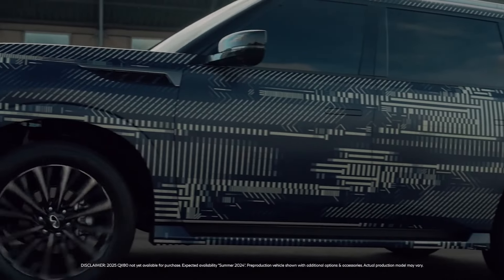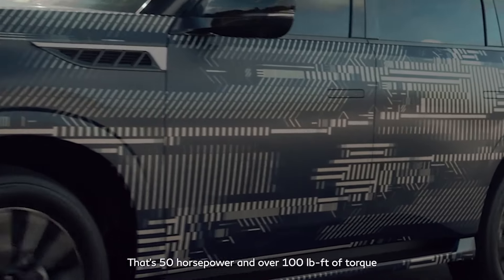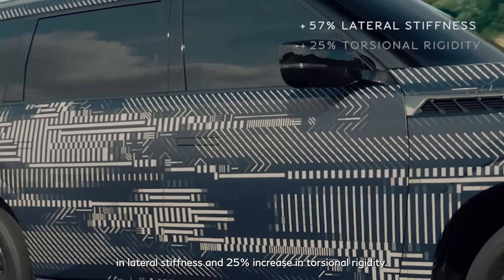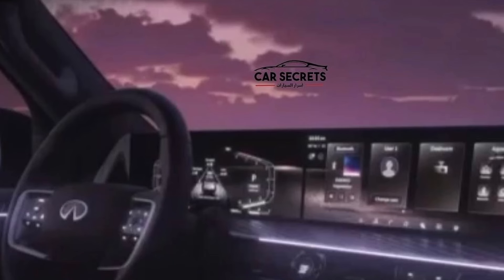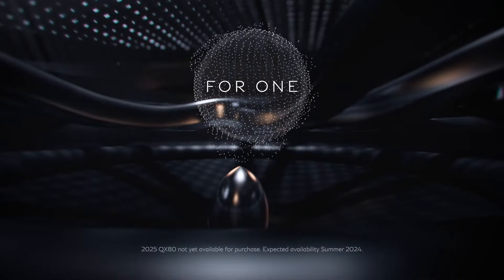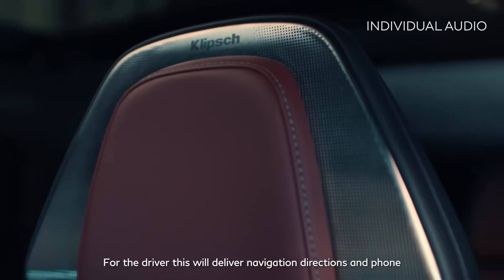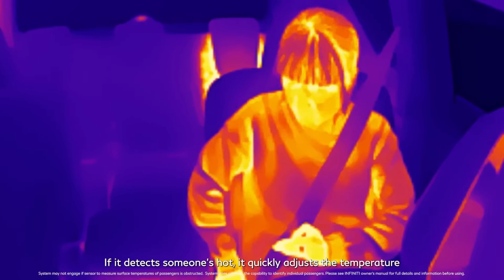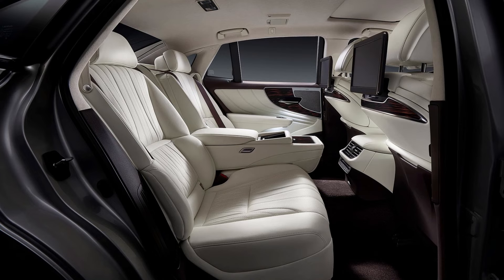2025 Infiniti QX80 Everything We know | A Promising Flagship SUV!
In today's video, we discuss the upcoming Infiniti QX80 and what we can expect based on the teaser and leaks.

0:00 Intro
0:23 Exterior Expectation
0:50 Exterior Leaks
1:18 Side Profile & Rear
1:30 Performance/Engine
1:50 How does it Compare?
2:06 Transmission
2:40 Ride Quality/Comfort
3:07 Interior Leaked Image
3:48 Klipsch Sound System
4:20 Front Headrest Speakers/Functionality
5:30 Quieter Cabin
5:45 Biometric Cooling
6:20 Other Comfort Features
6:50 Quick Pricing Predictions
7:06 Final Thoughts/Conclusion